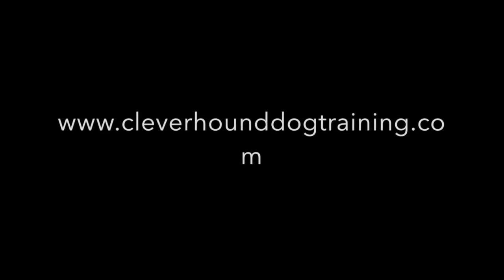TDCH Part 3 Paw target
Clever Hound TDCH Part 3 Paw Target